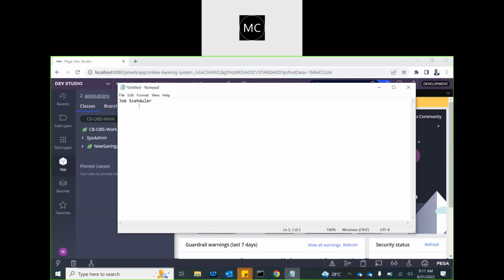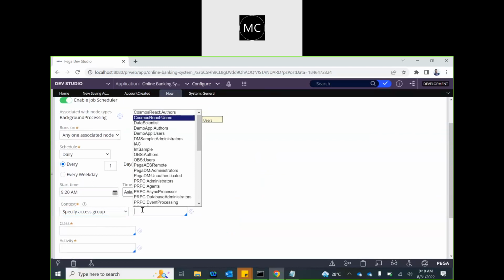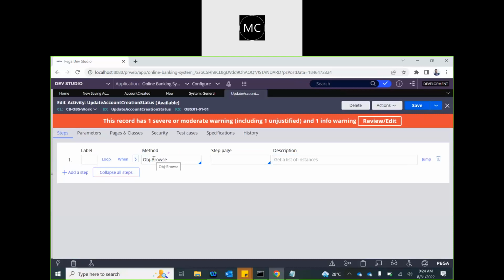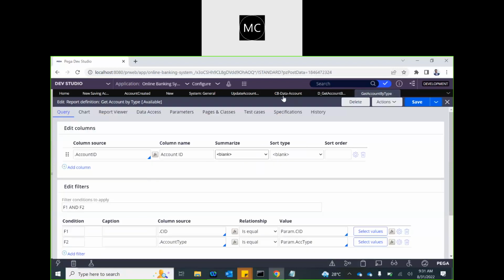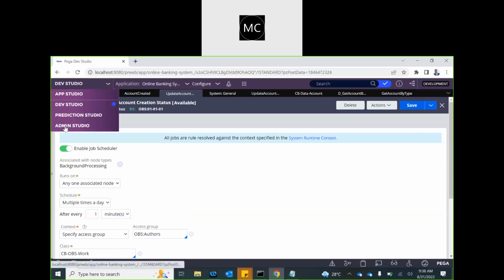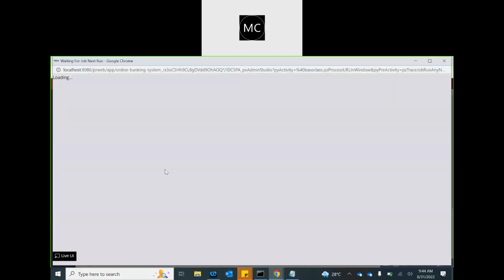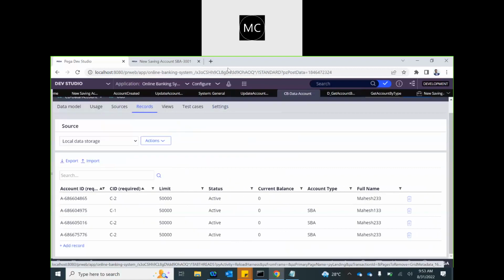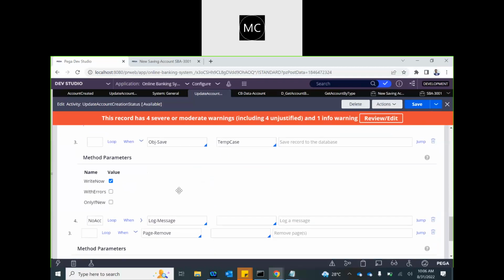Pega Job Scheduler